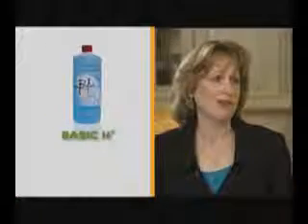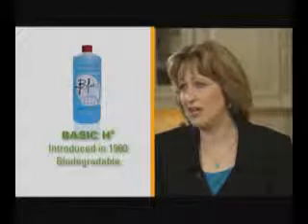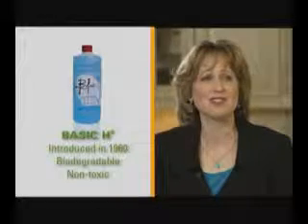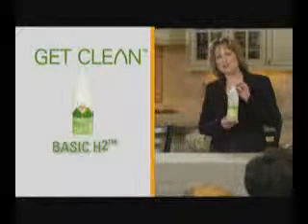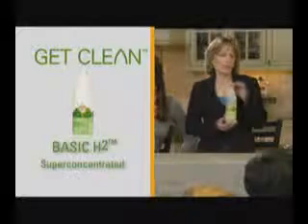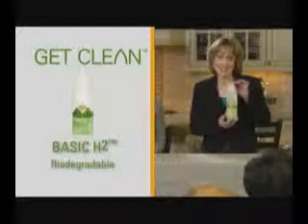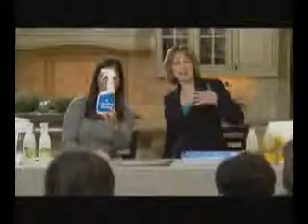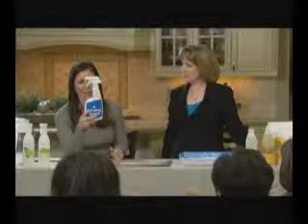Real Dirt On Clean Part 4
Safe, green, cost-efficient cleaning products that outperform supermarket brands.